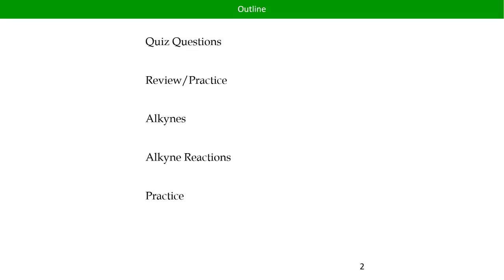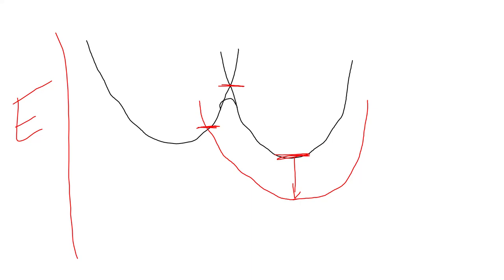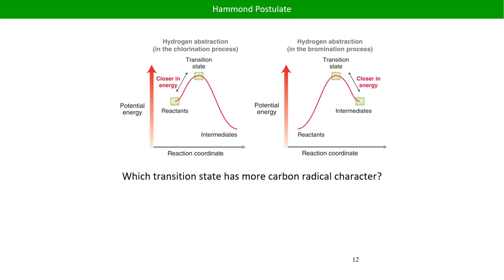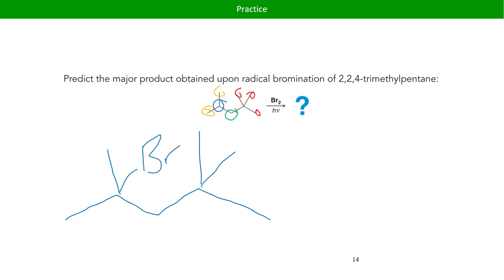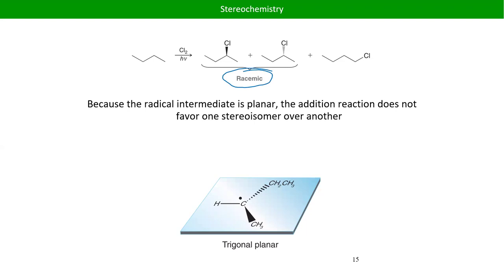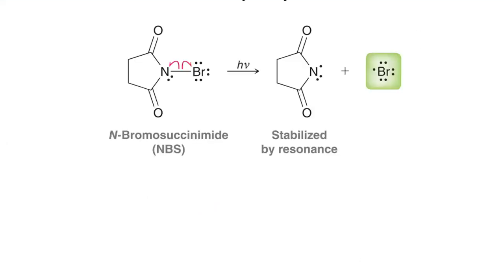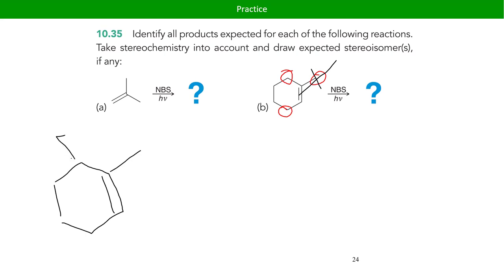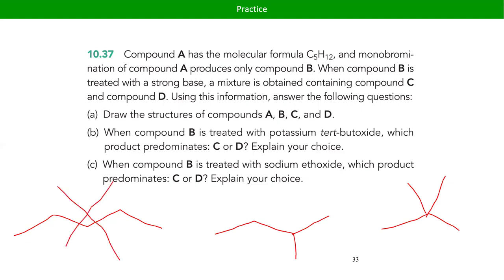CHM222 2024 Ryland Lecture 08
More free radical mechanisms LTCC Winter 2024